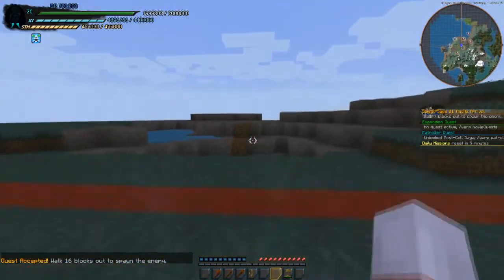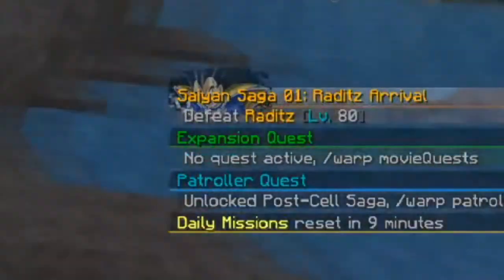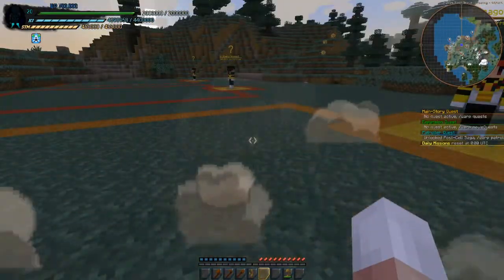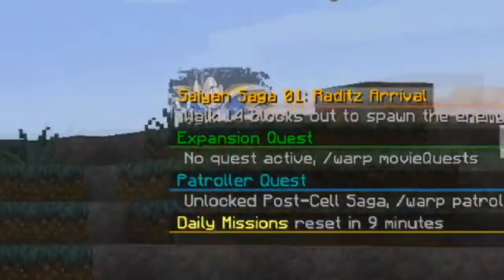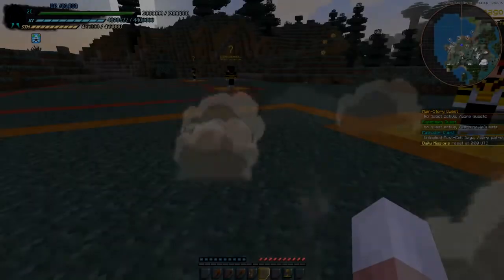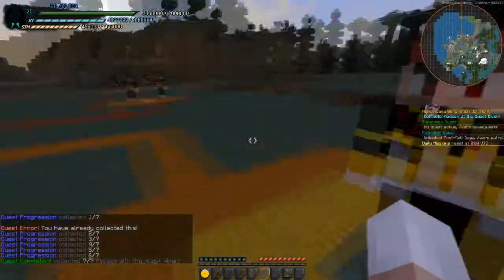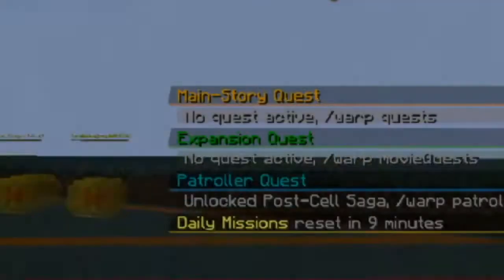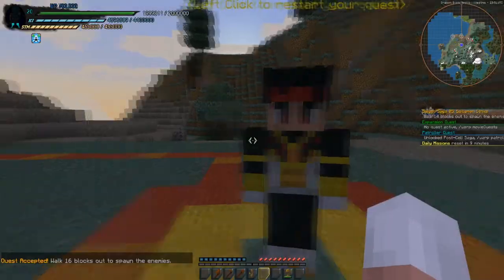Questing Overhaul & Rescale - Dev log #10 [Dragon Block Apollo]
Dev Log #10, focusing on the new changes to questing & the rescaling taking place

Time Stamps:
Intro 0:00
Scripting Overhaul 0:40
Quest-Logs 1:23
Rescaling 2:23
Outro 3:38